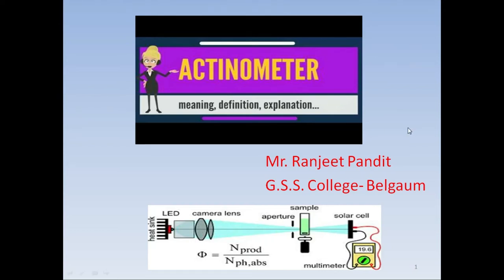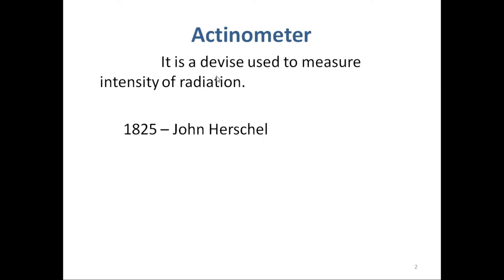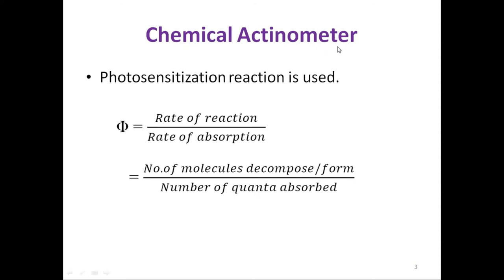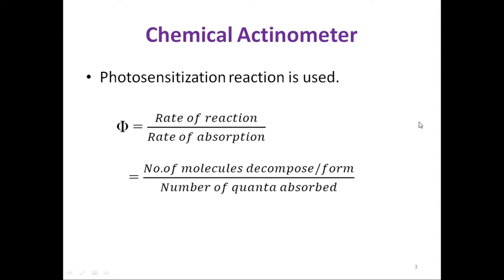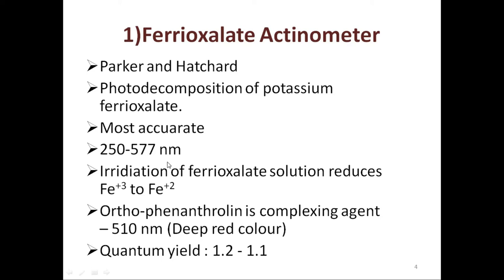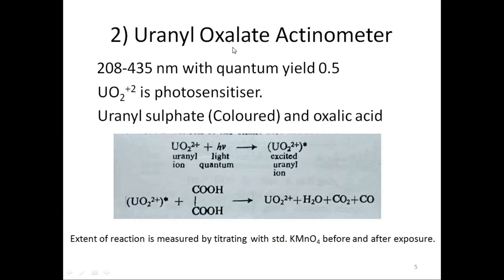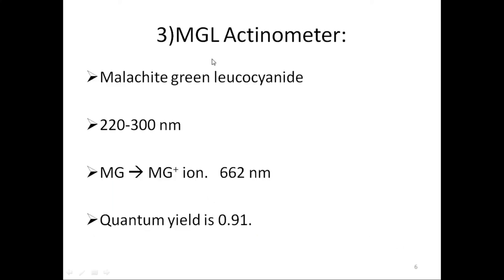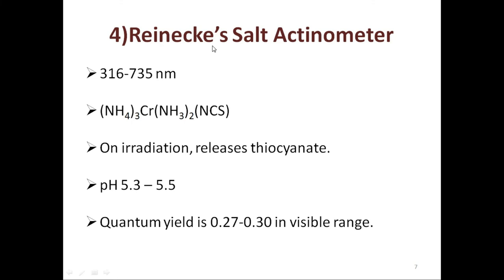Actinometer - Types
M.. Sc. II sem, Actinometer and its types